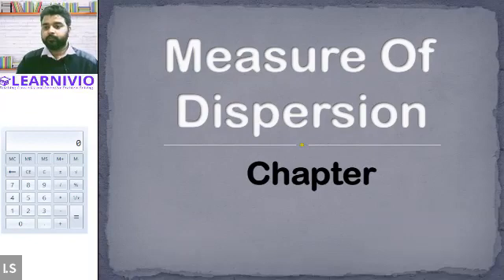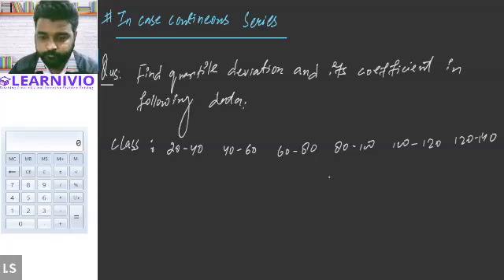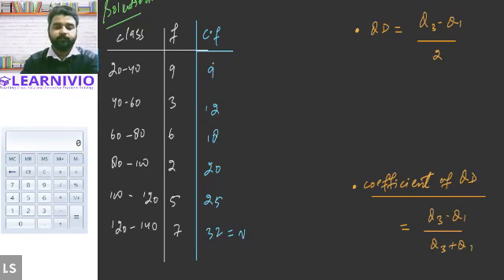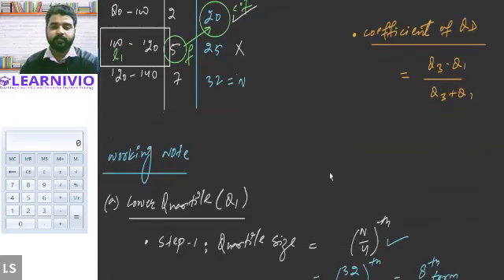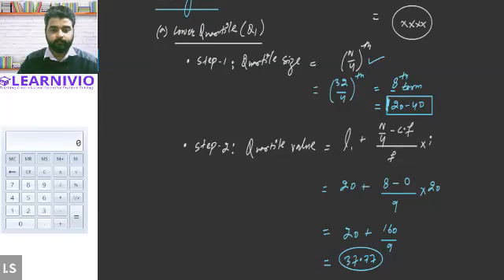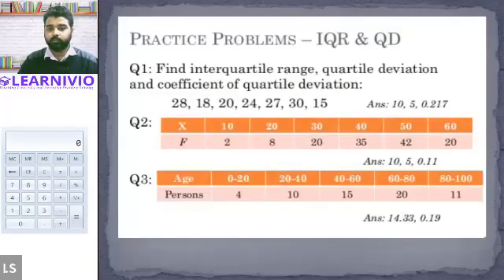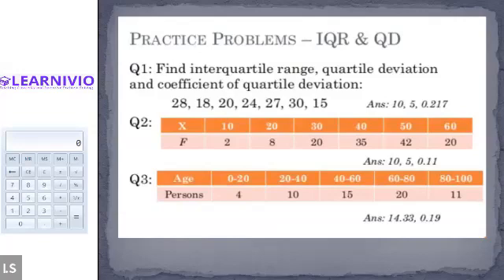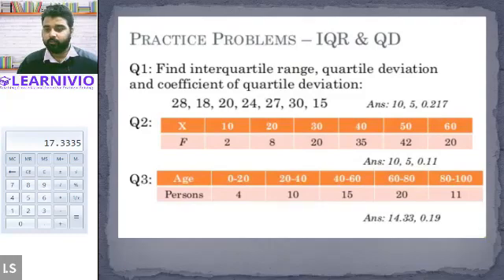Learnivio | Economics | Lect 63 | Riyad Batch 22-01-2022